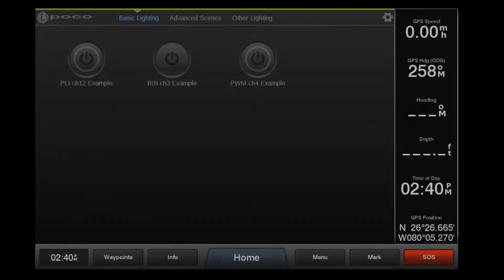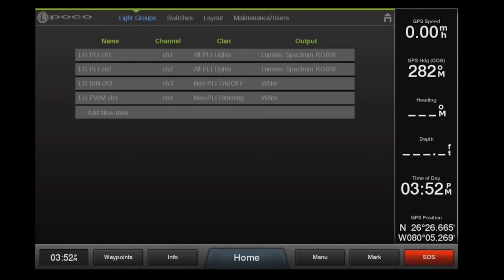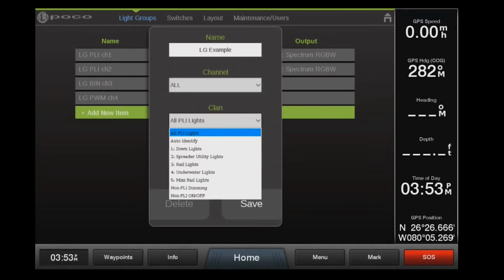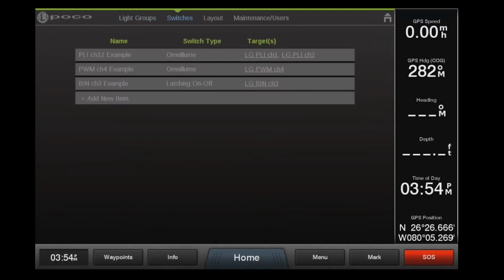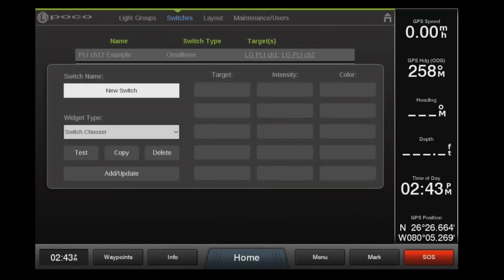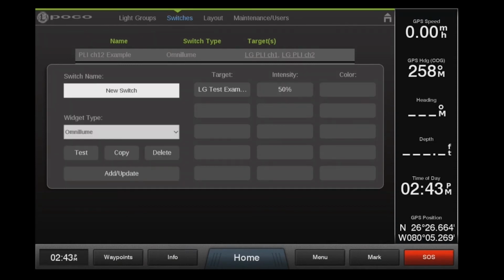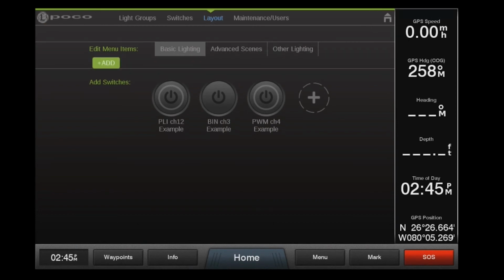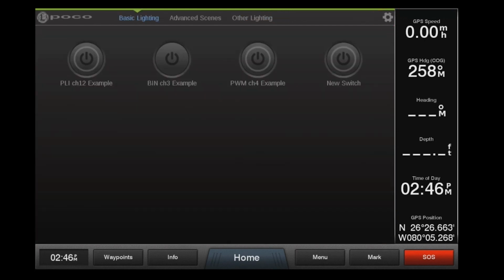Poco Training Video - How to setup your Poco System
Introduction and setup directions for your Lumitec Poco Digital Lighting Control System.